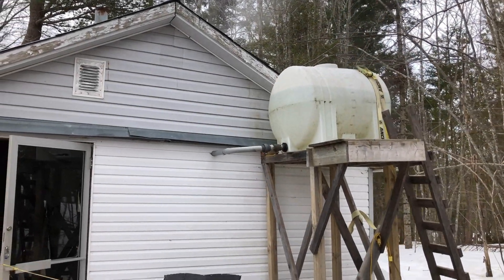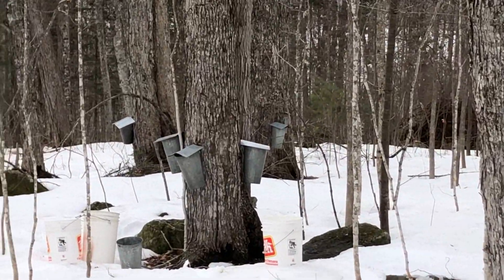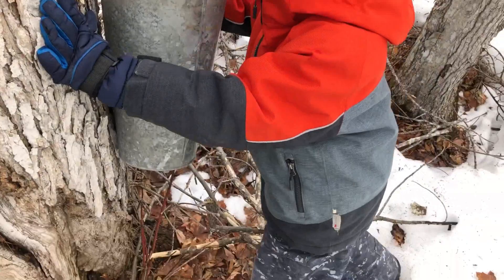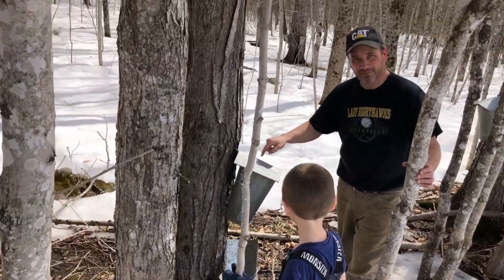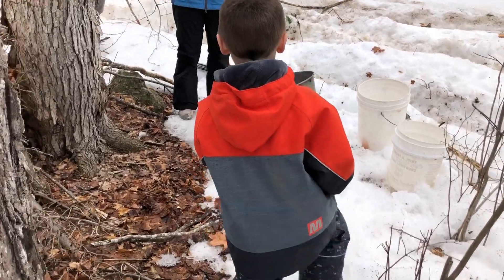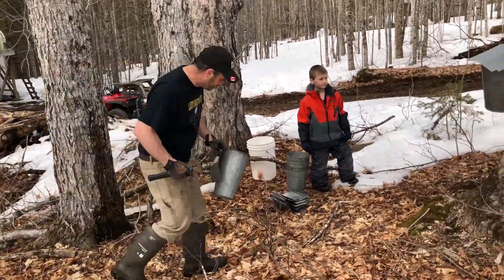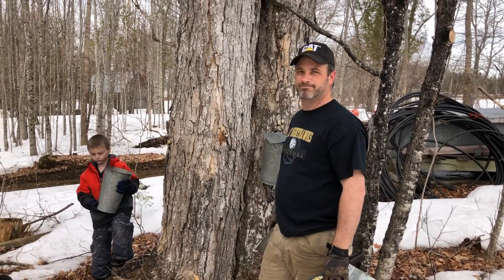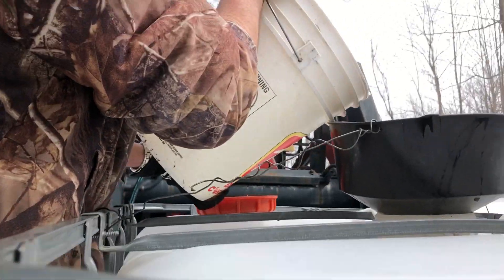How it's Made...Maple Syrup Complete Process Part#1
NBWildman and Family head to the Lagacy Farm to learn all about Maple Syrup and how it's made, 5th Generation NB Sugar Camp.